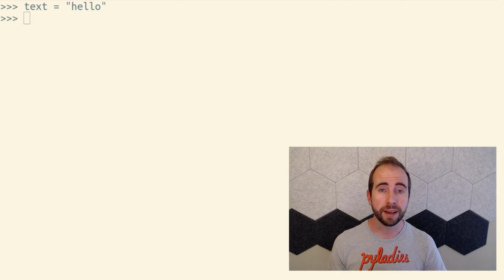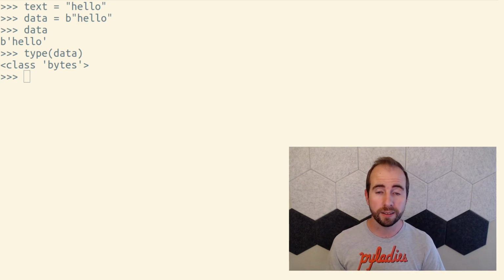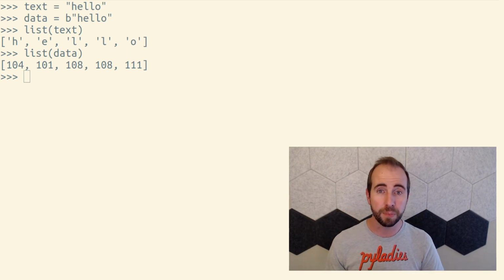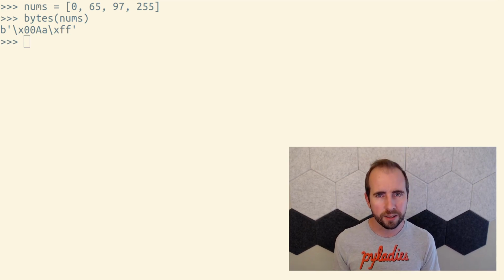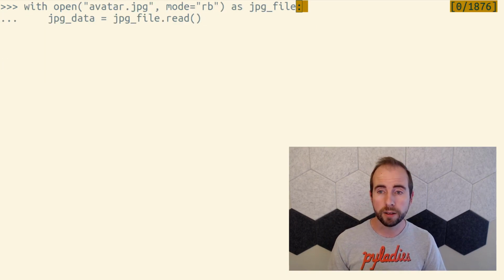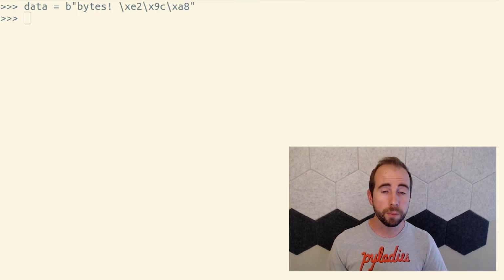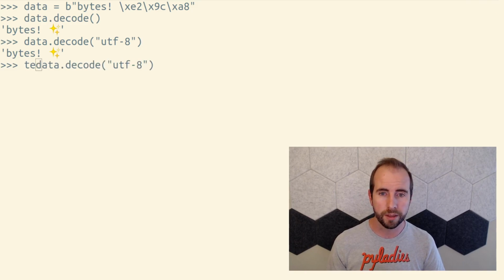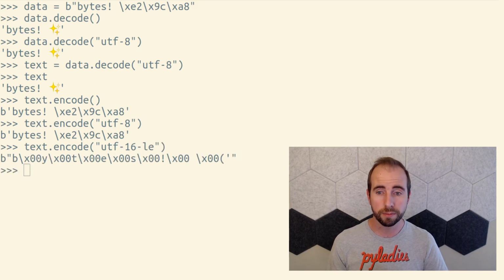Representing binary data with bytes in Python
In Python, strings are used to represent text and 'bytes' are used to represent binary data. If you end up with bytes that representing text, you can decode them to get a string instead.

00:00 Creating bytes objects in Python
00:33 Strings represent text, bytes objects represent binary data
01:11 Where are bytes objects used in Python?
02:08 Hashability makes dictionaries and sets fast
03:01 Summary